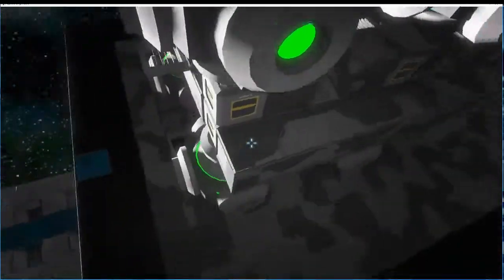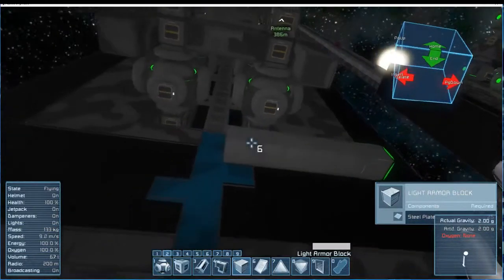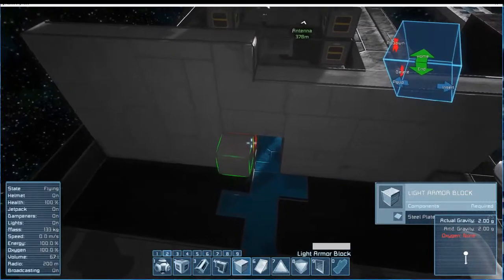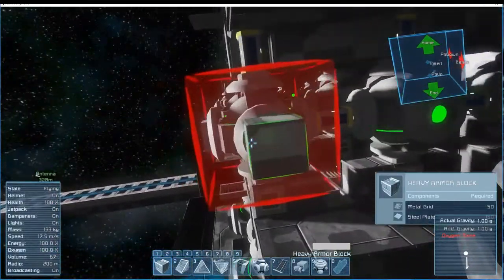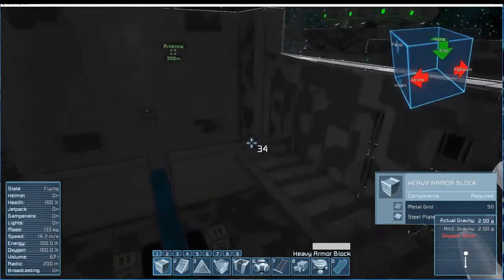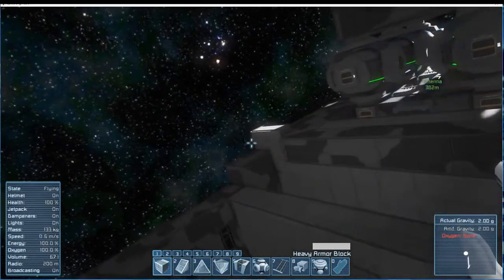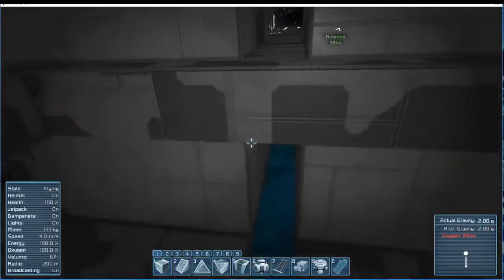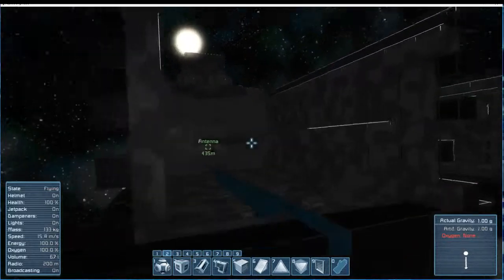[Space Engineers] Let's Build a Ship! Episode 3 - Lot #15 - Fuel Storage Part 1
In this episode, I begin work on the frame work of the Fuel cargo bay as well as the main structures that will become the bulkhead doors between Cell 8 (Reactors) and Cell 9. (Fuel Storage). This will be the start of a number of videos where things will be built from scratch to suit, so the videos will probably be a little longer than the pre-built parts, but I will speed along where I can so you can see how things need to go to do what they are designed for.

The next stages will cover laying out the main fuel connections to the fuel storage bay, as well as basic piping for the oxygen system and main supply lines.

In this ship, the fuel lines and general system supply lines will not ever need to merge to promote energy efficiency within the refineries and weapon systems.